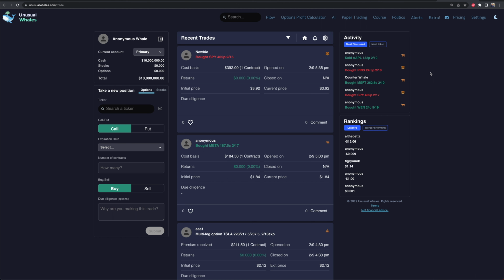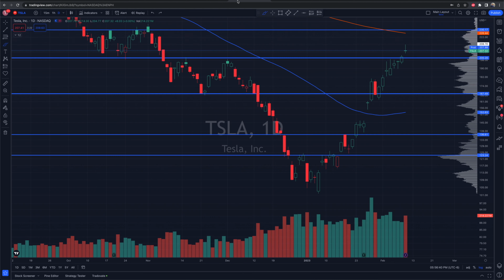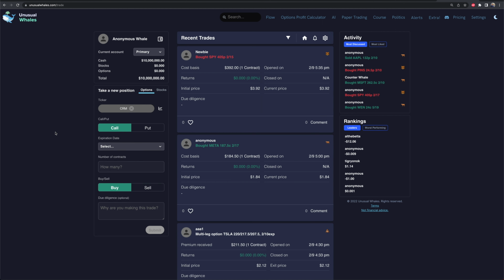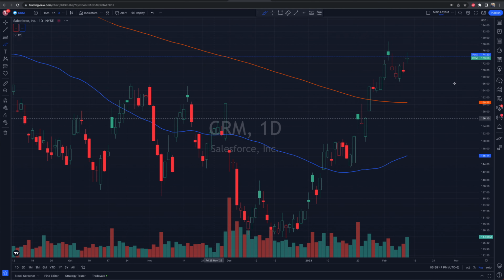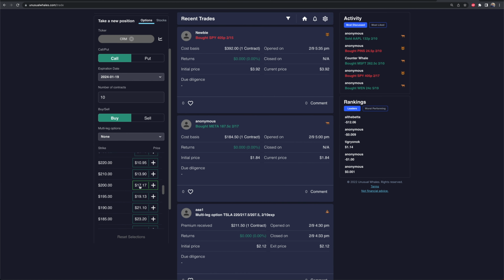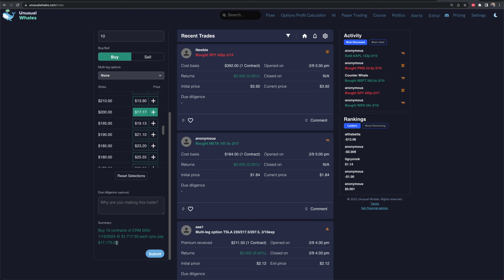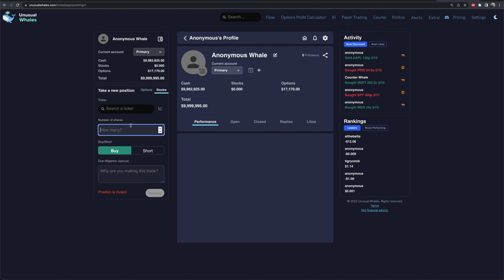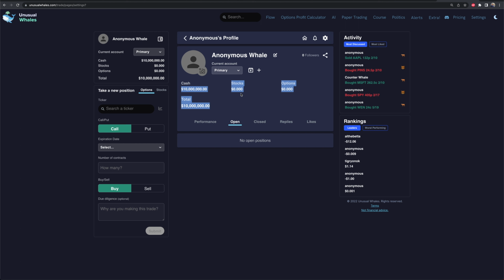Unusual Whales Paper Trading Tutorial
In this video we are covering how to paper trade on Unusual Whales. We cover how the platform works, entering trades live and more!

                                  🔽 RESOURCES 🔽